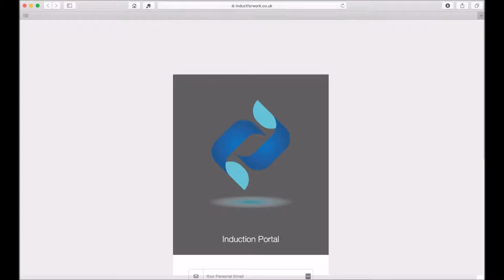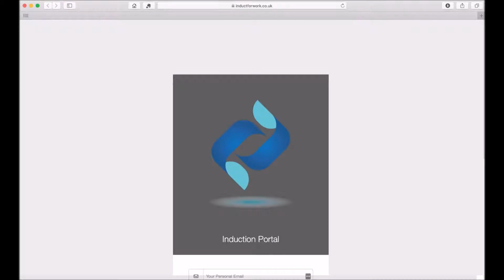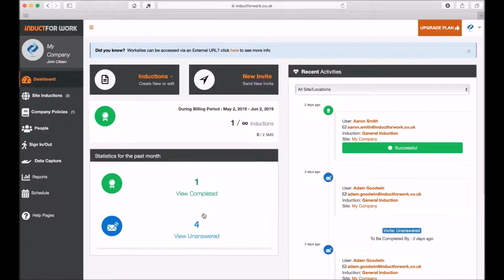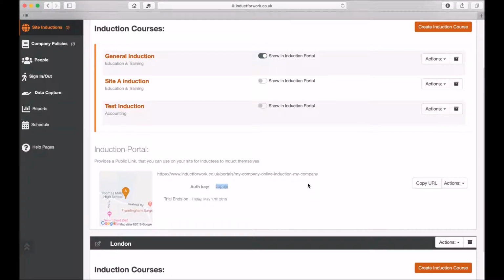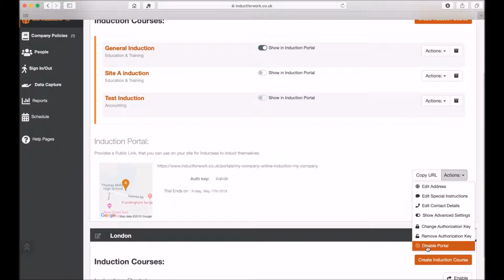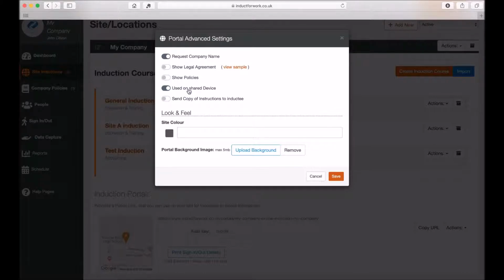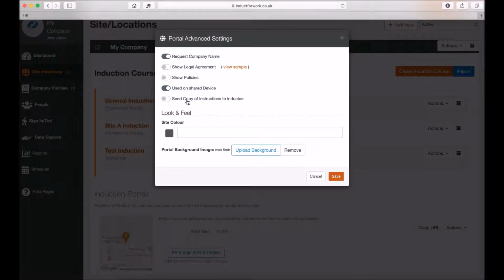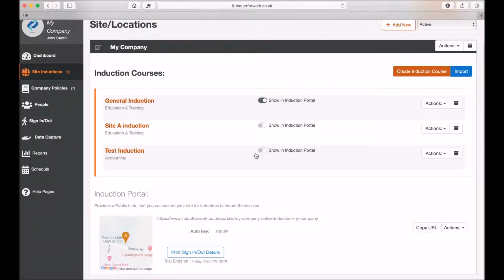UK 7a What is Portal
What is a Portal in Induct For Work? This video help page will explain what it is and how to use it.